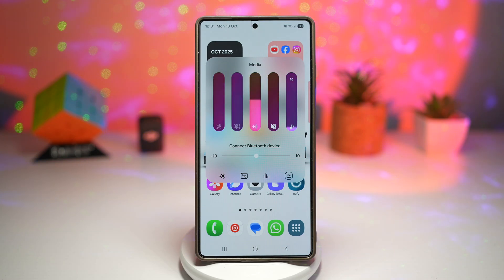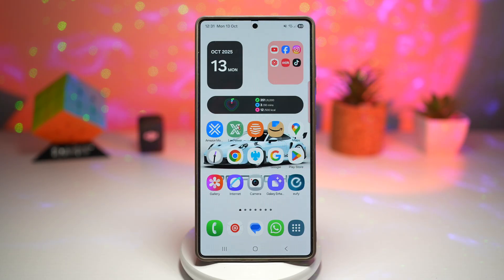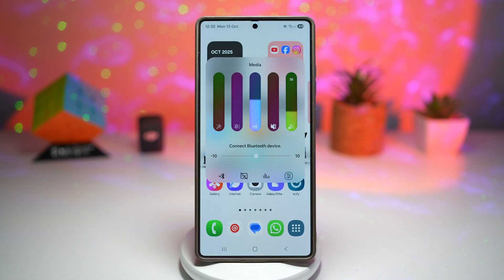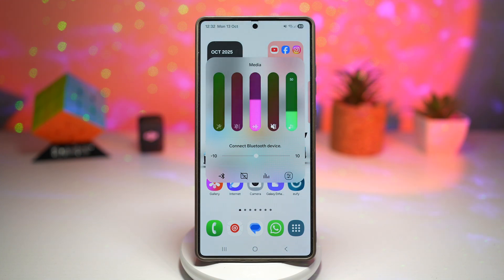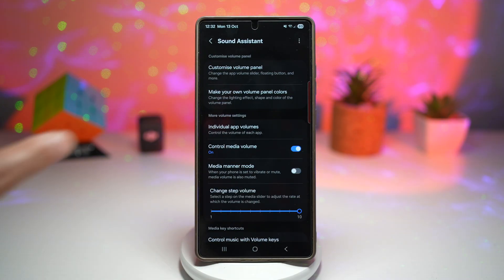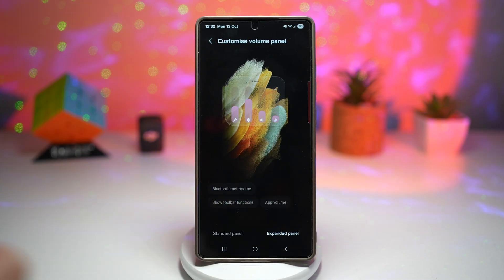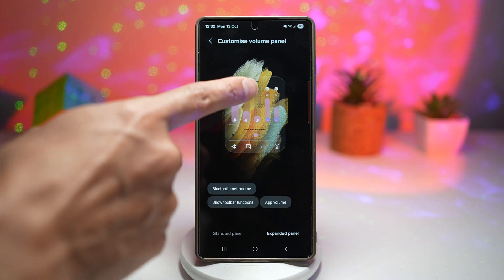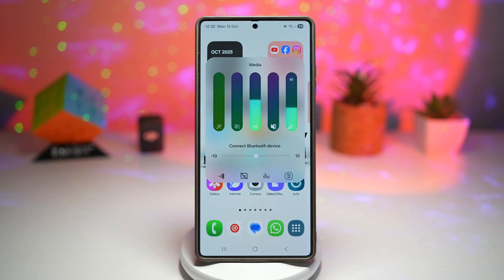How to Turn on Expanded Volume Panel on Samsung Galaxy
00:00 Intro
00:10 Like or no Like
00:20 How to Turn on Expanded Volume Panel on Samsung Galaxy